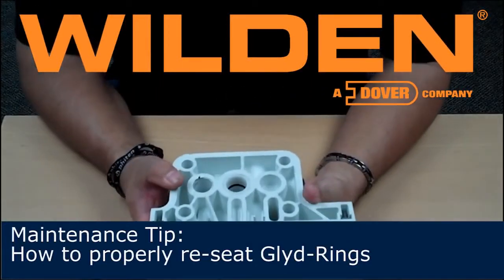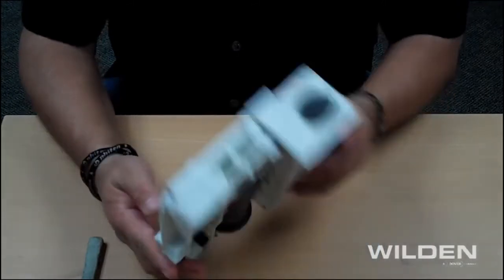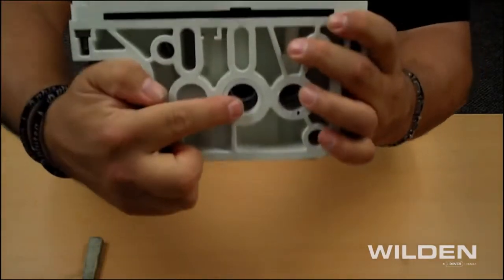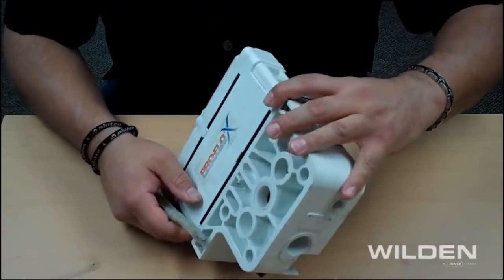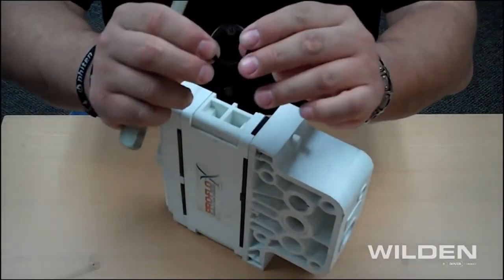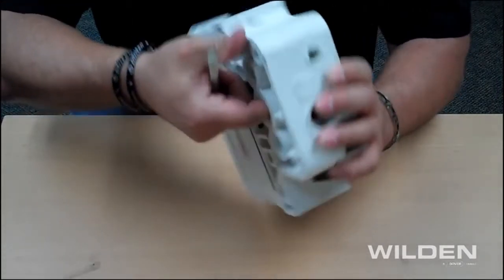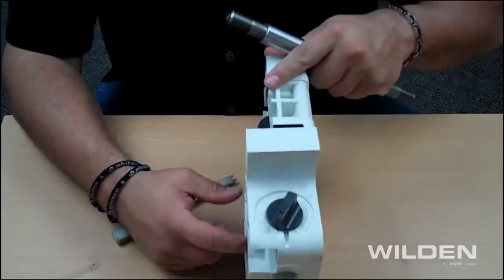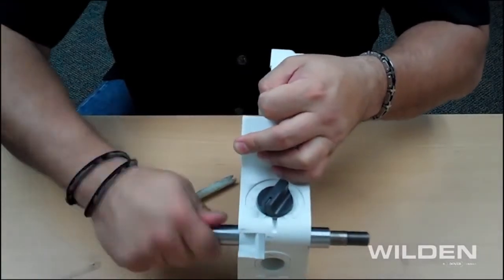How to Re Seat Glyd Rings in a Wilden® Pump Retrofit Kit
In this video we show how to reseat the glyd rings in a Wilden Pump retrofit kit.  It is important to do this before inserting the pump shaft as an improperly seated glyd ring can be compromised when a shaft is inserted.